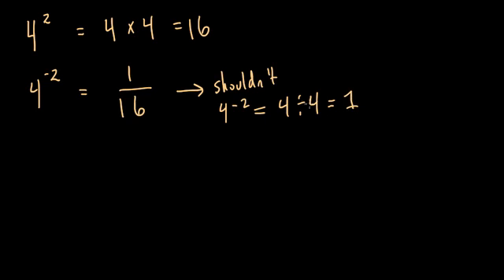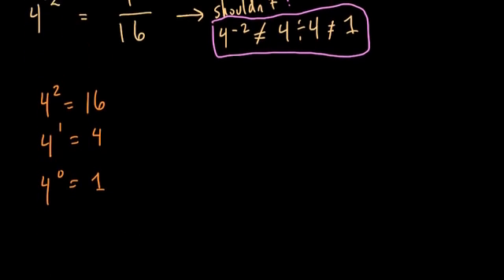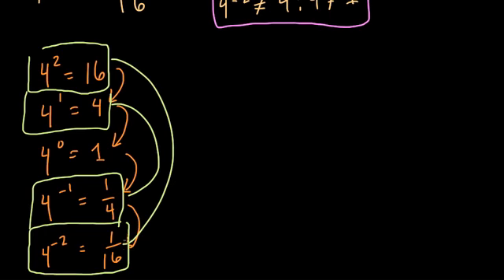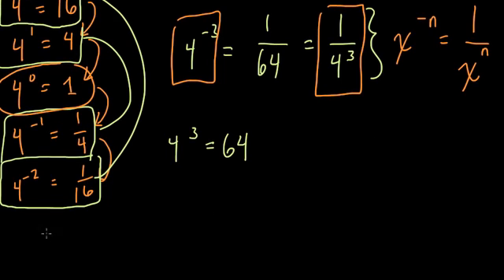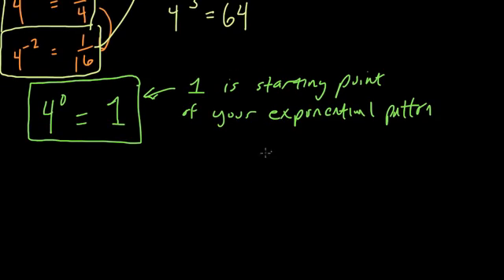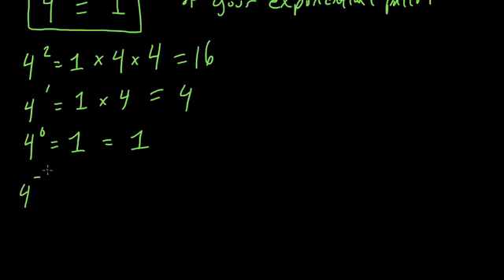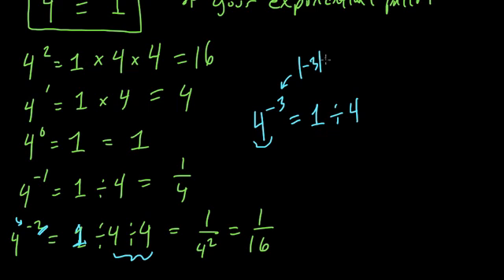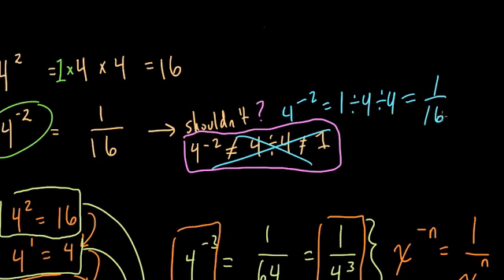Negative Exponents (Kats Question)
A student asked about negative exponents. Here we try to clarify